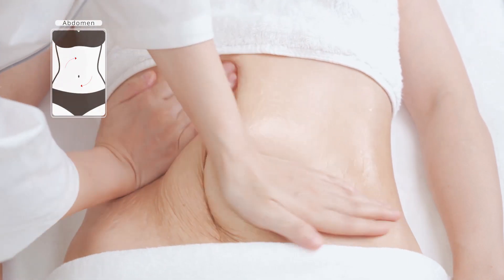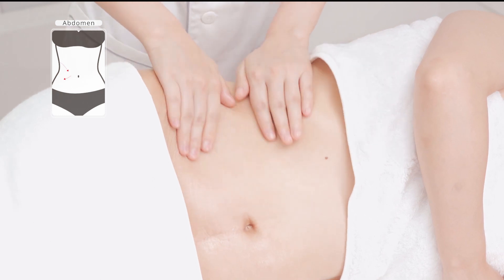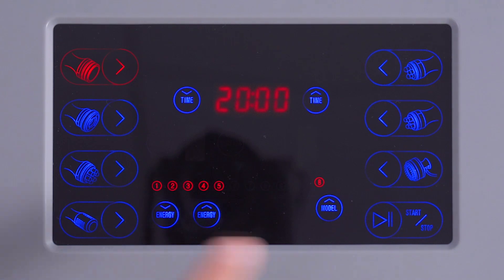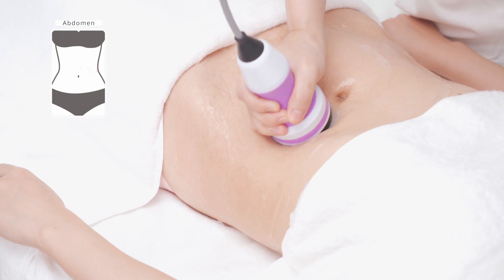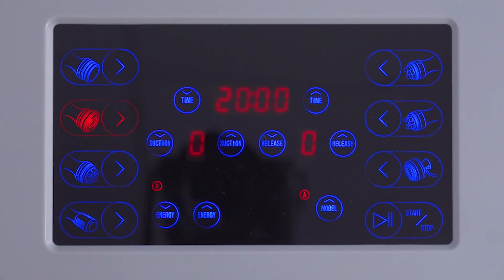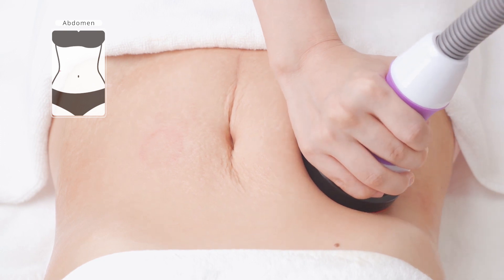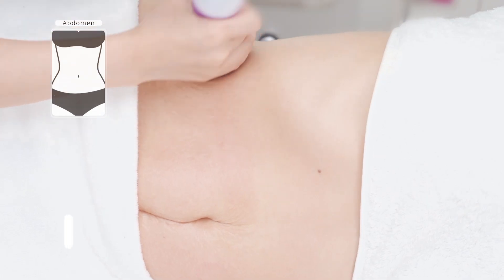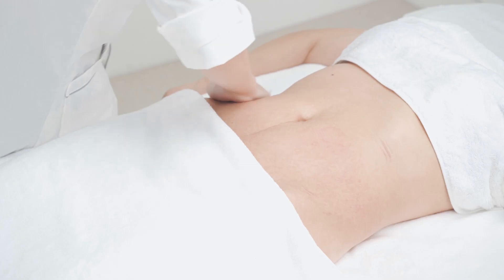Love Handle Treatment | Love Handle Liposuction | Cavitation Machine | Cavitation RF | 76D1MAX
OVERVIEW
This is the best cavitation machine on the market, 8 In 1 ultrasonic cavitation unoisetion bio microcurrent multipolar RF fat removal body shaping machine. It helps fat reduction, cellulite reduction, boost metabolism, and lymphatic drainage.

WHAT IS THE BENEFIT OF THE 8 IN 1 ULTRASONIC CAVITATION MACHINE?
1. 8 In 1 ultrasonic cavitation machine combines a variety of technologies, cavitation, vacuum, rf to achieve the weight loss and body shaping effect.
2. Compared with other radio frequency technologies, this RF handle concentrates energy in the correct position, selectively targets fat tissue, avoids heating other fats, and achieves the fastest therapeutic effect.
3. Equipped with an efficient 40KHZ ultrasonic cavitation system, ultrasonic waves enter the fat layer and crush stubborn fat.
4. Vacuum RF deeply massages the skin, helps blood circulation, lymphatic drainage and helps to lose weight at the same time.
5. The micro-current is directed to the surface and deep of the skin, using complex methods to control different currents and energies, directly into different skin layers, so that the skin is full of vitality and stimulates collagen regeneration.
6. For the 7 In 1 ultrasonic cavitation machine treatment, the whole process can be completed without surgery and anesthesia, safe and effective, time-consuming, high frequency, high efficiency.

WHAT IS THE 8 IN 1 ULTRASONIC CAVITATION MACHINE USE FOR?
The unoisetion cavitation 2.0 can be used for fat accumulation in areas such as the abdomen, legs, arms and other areas of fat reduction.

The radio frequency can act on the target fat cells by sucking the skin. The vacuum suction device can be used for lymphatic drainage massage. After the cavitation treatment, the fat cells are removed, which is beneficial to shaping, hip lifting, arms, legs, abdomen, back and other skin Compact.

There are 7 colors of microcurrent can be adjusted, using different colors has solved different skin problems. Natural light waves are transmitted to the skin through the LED, and the light activates the photoreceptor cells in the skin cells to generate energy for absorption by skin components to beautify your skin tone.

Let's get started on the trip!
For more FAQs about cavitation machine treatment, please refer to this article
cavitation machine

What Is A Cavitation Machine?

The State of Cavitation Machine in 2020 and Beyond